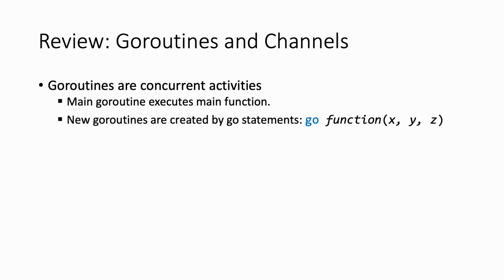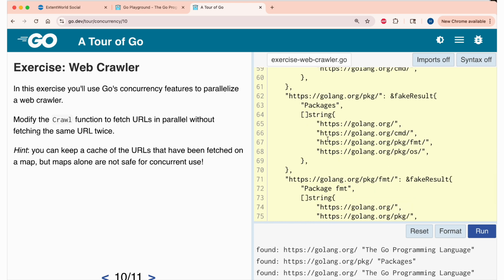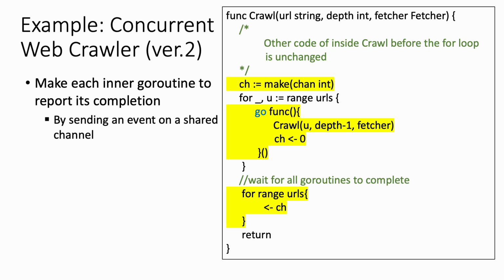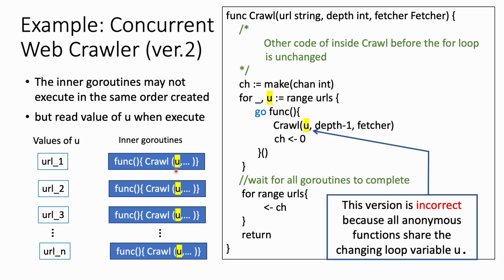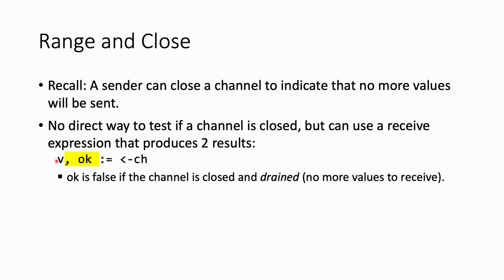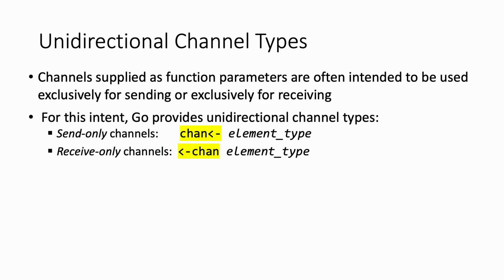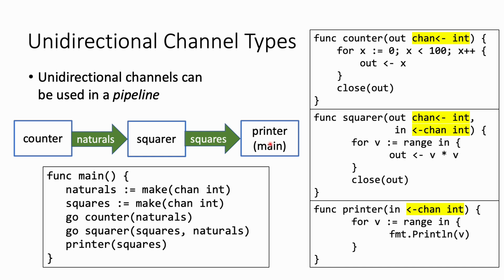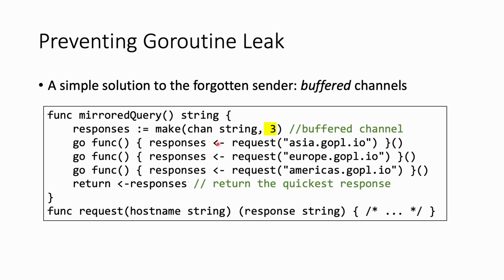Programming in Go | Concurrency | Part 3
This video shows a practical example of concurrency: concurrent web crawlers. It also covers unidirectional channel types and goroutine leaks.